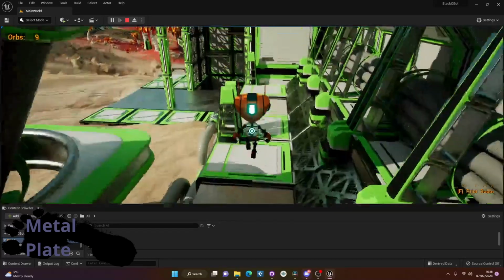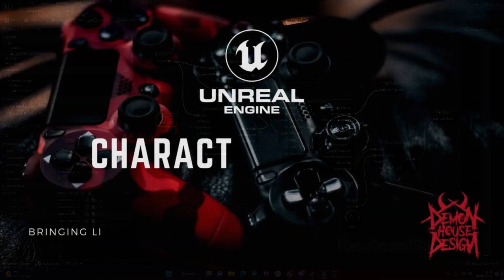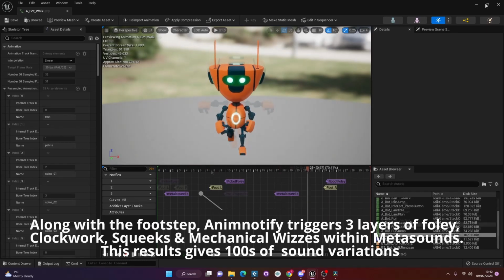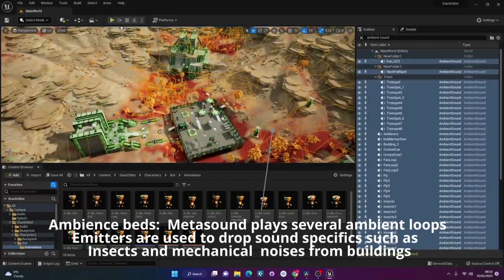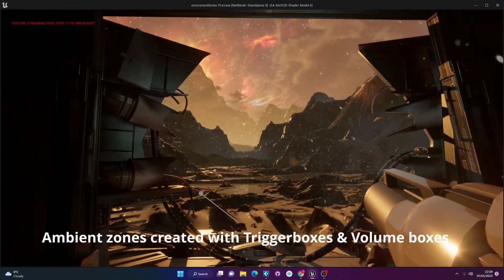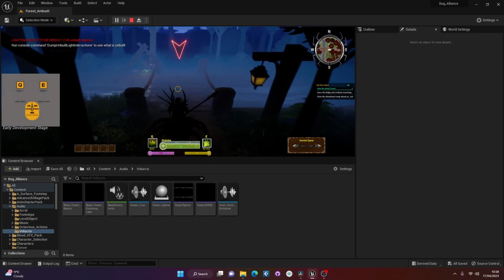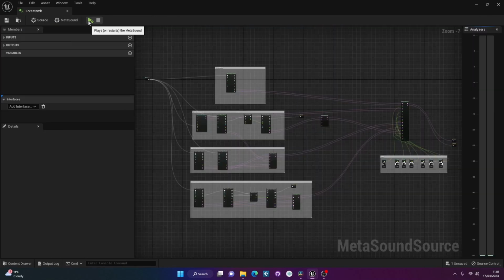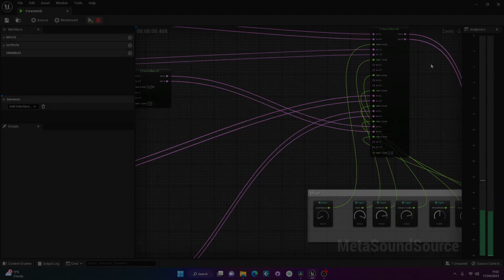Audio Creation of the Month (April 2023): Steve Simpson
This months ACOTM goes to Steve Simpson, who put together this awesome technical implementation reel!

At the end of each month, our favourite post in the audio creation posted on Airwiggles.com will be selected as the Audio Creation of the Month! The winner will also recieve the Airwiggles VIP Library!

To enter Audio Creation of the Month all you need to do is post in either the Sound Creations, Music Creations, or Technical Audio category. The Airwiggles admin team will reach out to you to ask for permission to accept before hand. We will pick winners not just based on what we think is the 'best', but a post that we think is especially inspirational, creative, showing improvement, technical, etc.